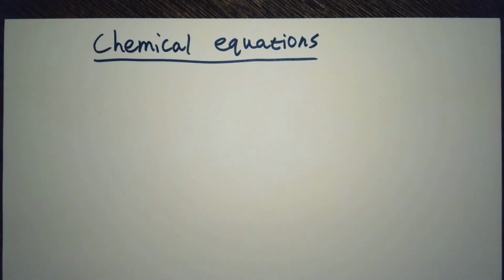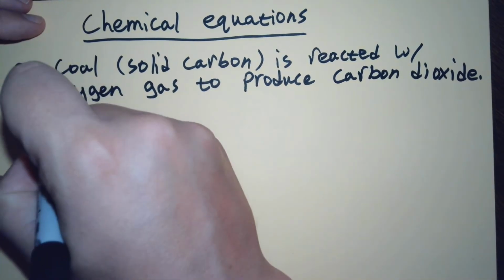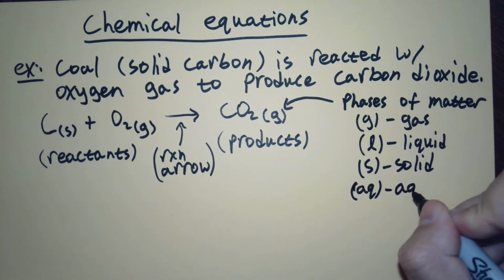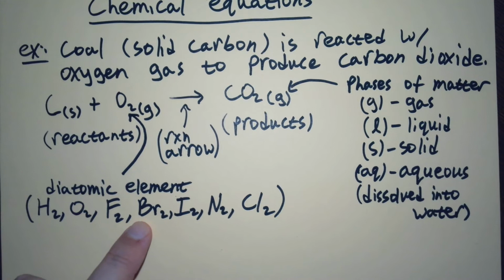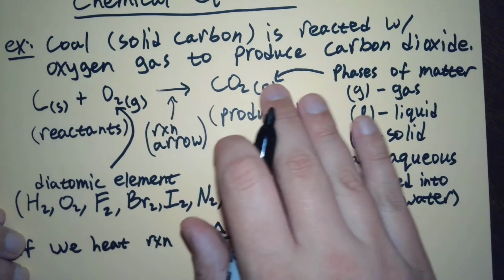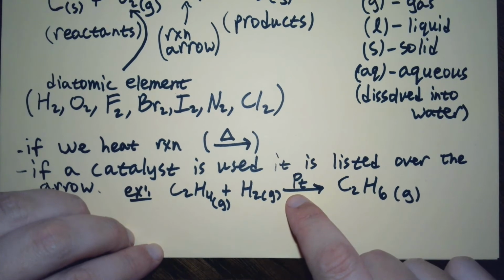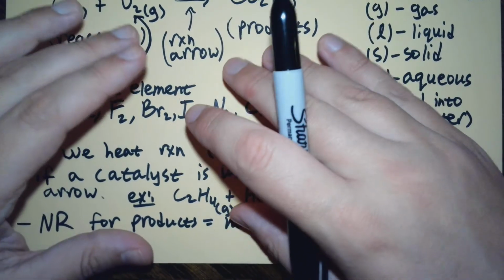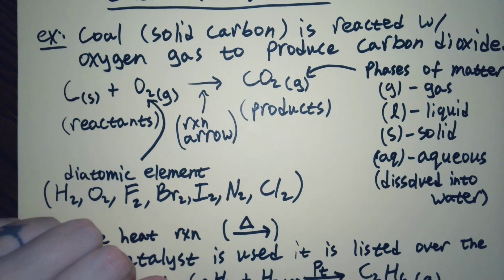CHM130 wk6 2 Chemical equations